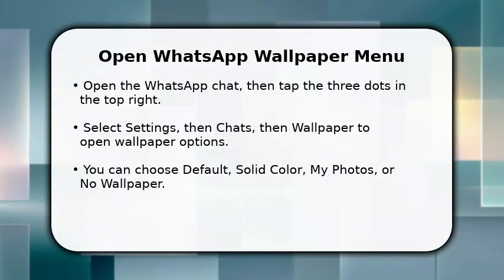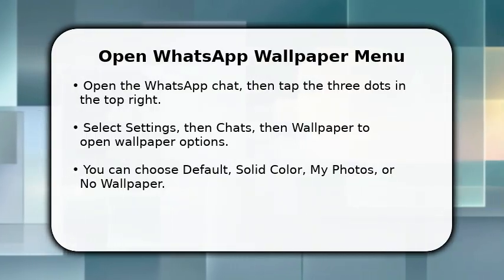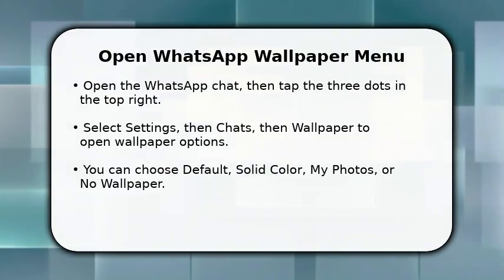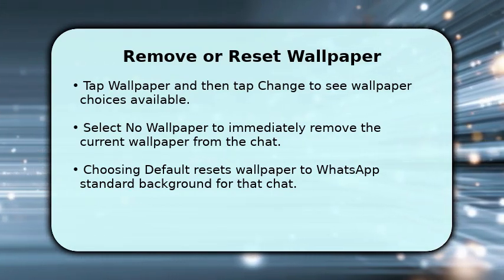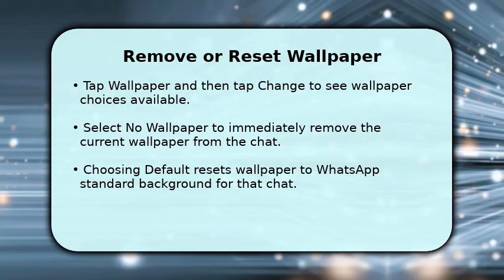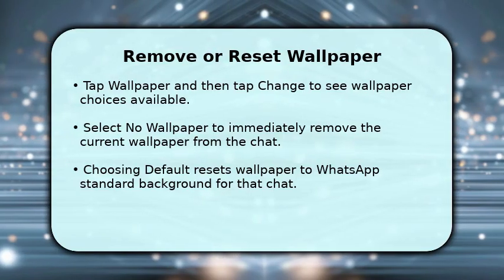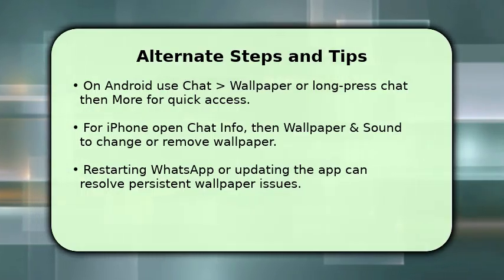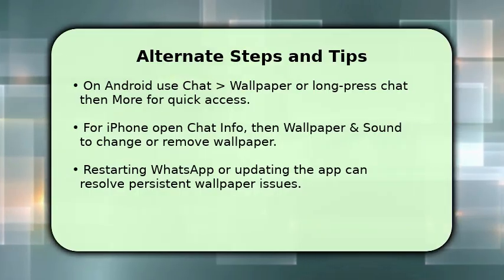How to Remove Wallpaper from Whatsapp Chat - Step by Step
How to Remove Wallpaper from Whatsapp Chat - Step by Step | 🔒 Surfshark VPN Deal — Stay private and secure. $1.99/mo + 3 Months Free ▸

Discover the effective methods for removing wallpaper from your WhatsApp chat. This video guide provides a step-bythy approach, ensuring you can easily restore clarity to your conversations without leaving residue or damaging your device.

remove wallpaper, WhatsApp cleaning, chat restoration, step by step removal, no damage method